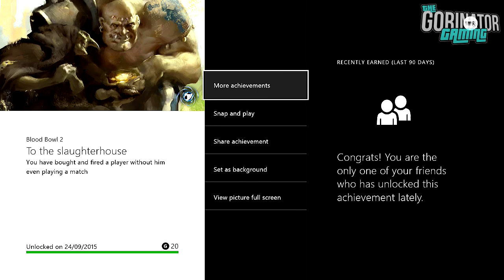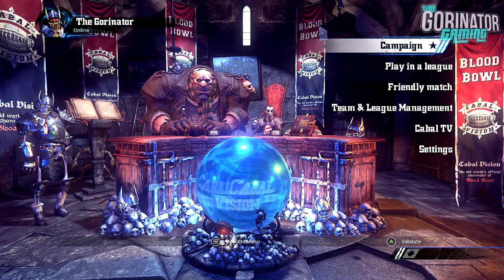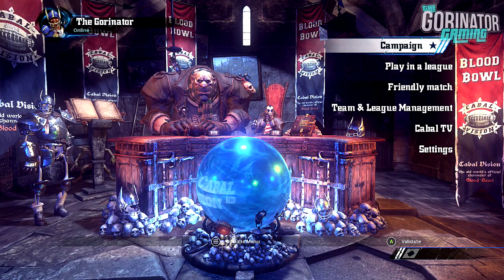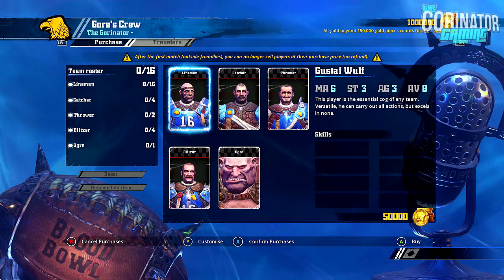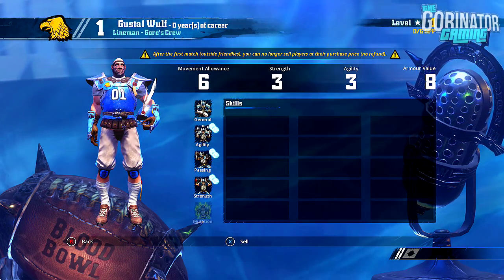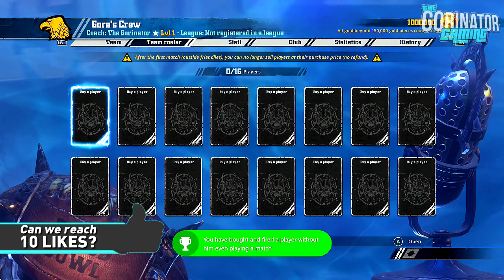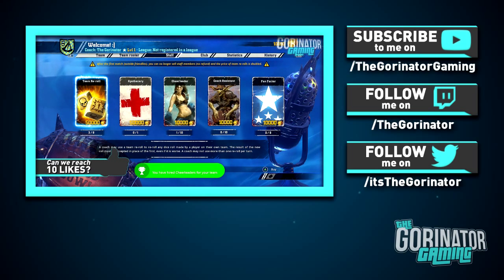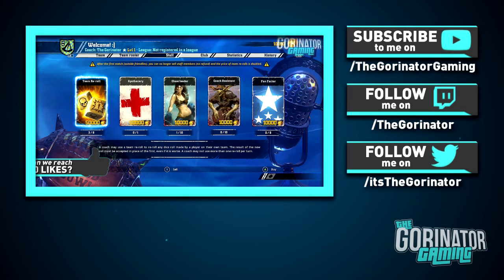Blood Bowl 2 - To the slaughterhouse Achievement / Trophy Guide (How to fire a player)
Blood Bowl 2 - To the slaughterhouse Achievement / Trophy Guide - You have bought and fired a player without him even playing a match. [20G / Bronze]

♫ Any other music is in game music. Let's dance!